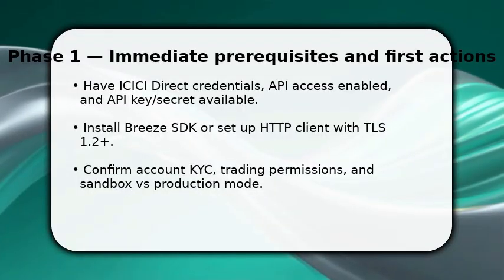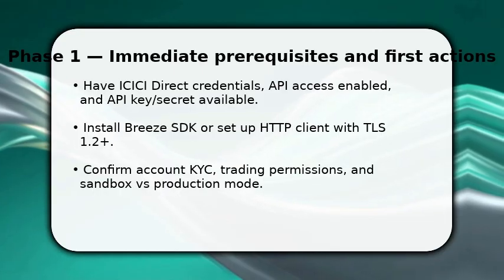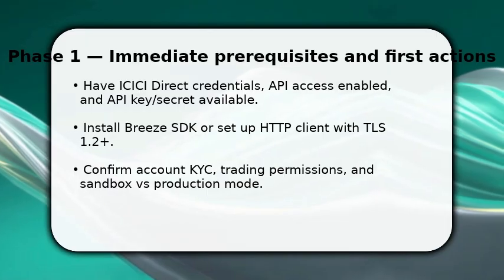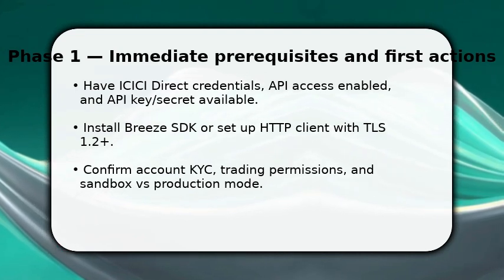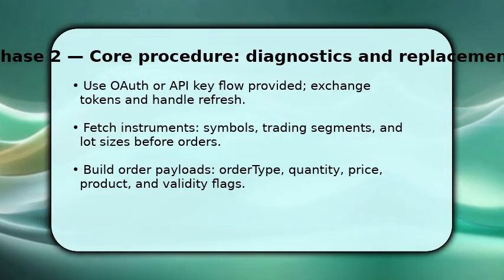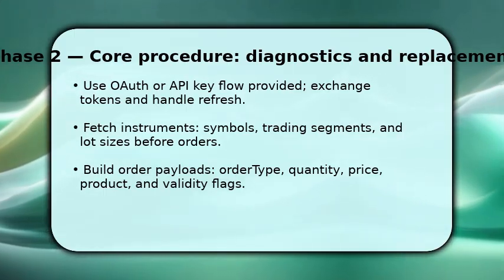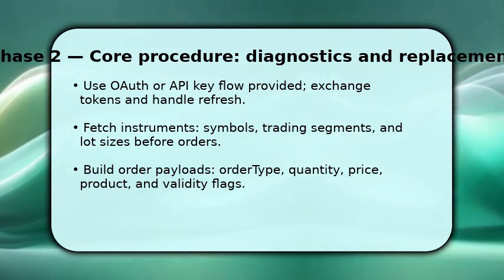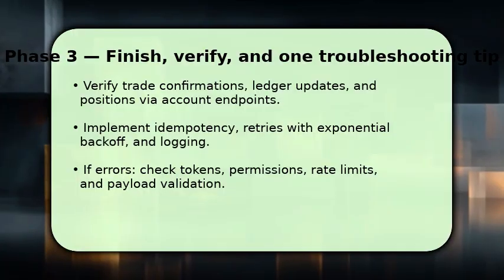How to Use Breeze Api Icici Direct - Easy Guide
How to Use Breeze Api Icici Direct - Easy Guide | 🔒 Surfshark VPN Deal — Stay private and secure. $1.99/mo + 3 Months Free ▸

Dive into the world of finance as we guide you through using Breeze API with ICICI Direct. This easy-to-follow video will walk beginners and experienced traders alike, providing step-bythy tips for integrating this powerful tool to streamline your investment processes.

Breeze API, ICICI Direct, finance guide, investing tutorial, API integration, trading platform, wealth management, personal finance, bank account linking, online trading

.NET developers,